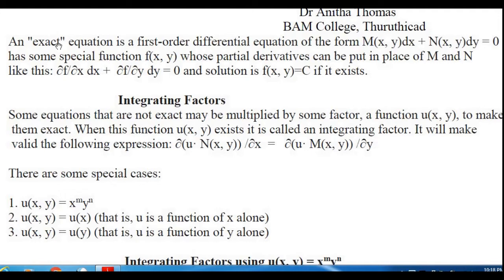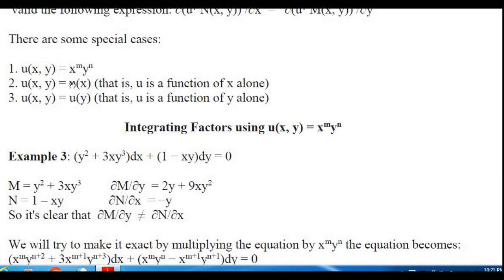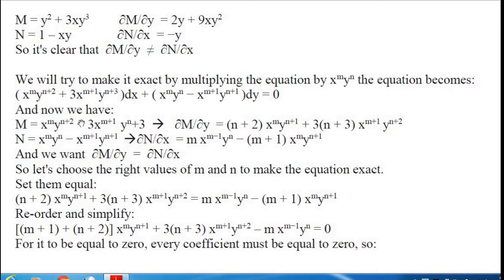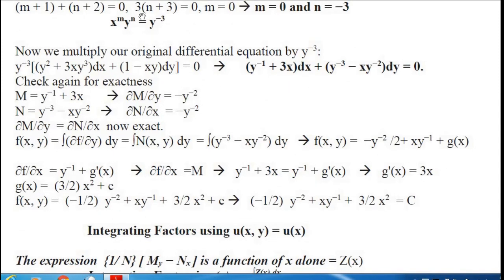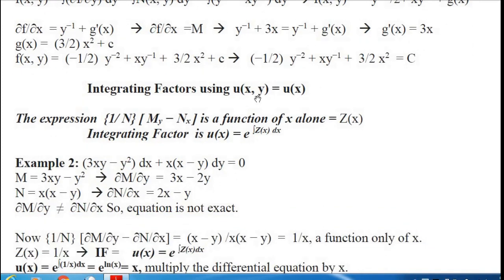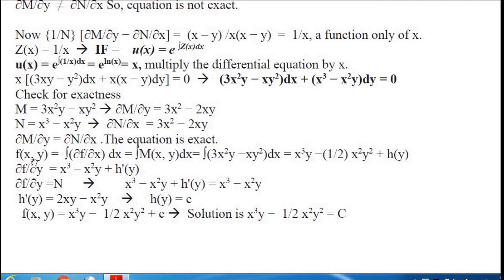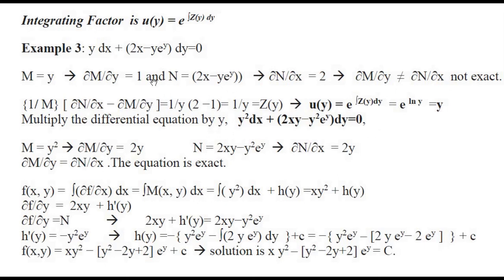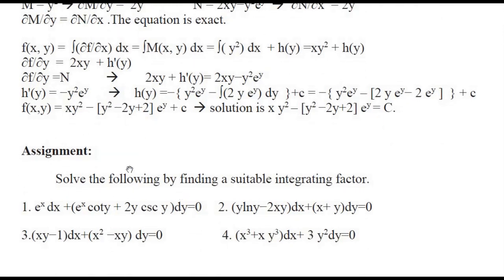Exact Equations & Integrating Factors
Differential Equations:Theory,Technique and Practice
B.Sc. Math 5th Sem
Module 1 Section 1.8